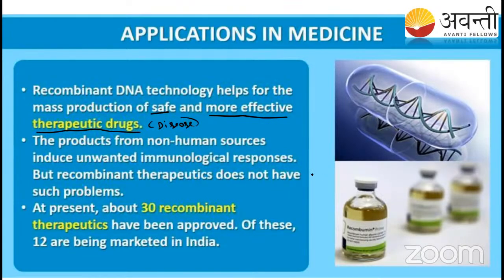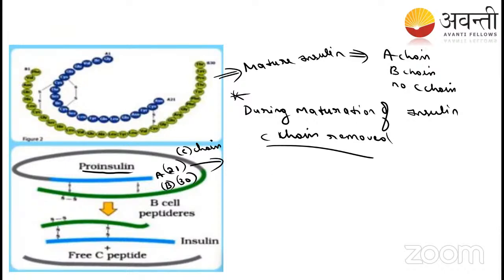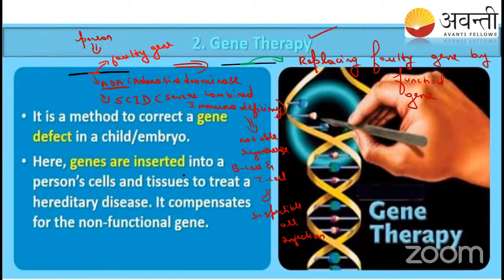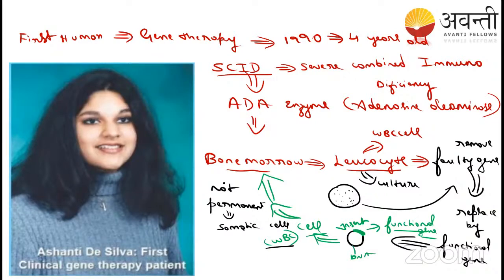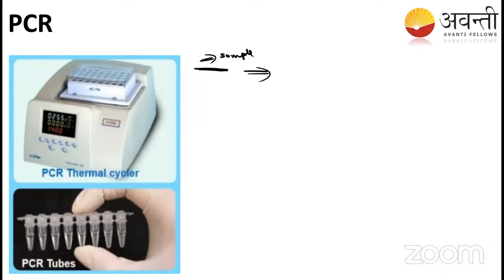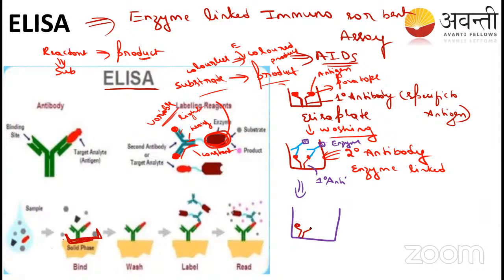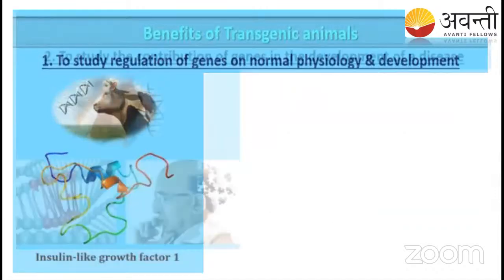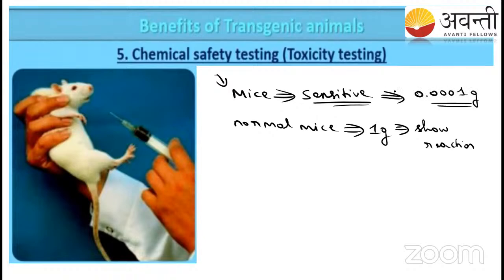[21st Feb]XII_Biotech_Vigyanjyothi_Hyderabad